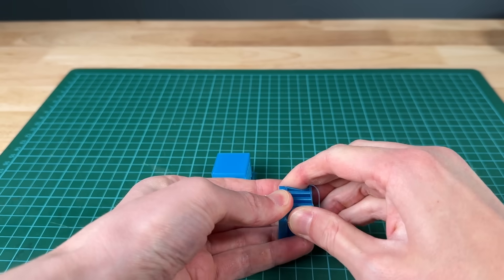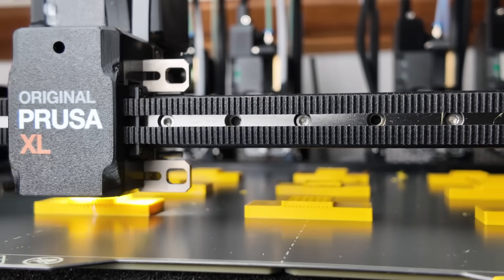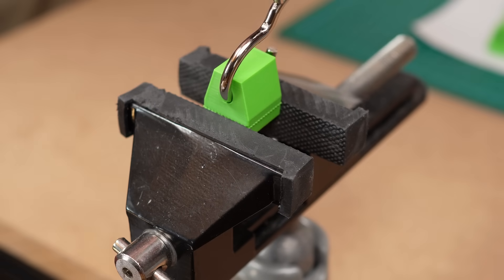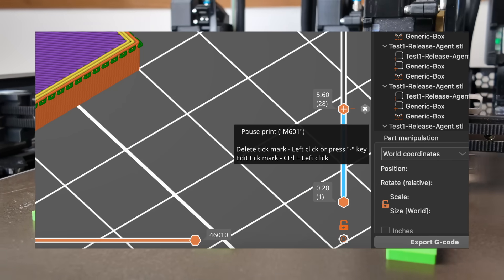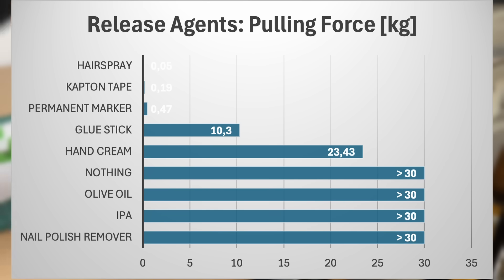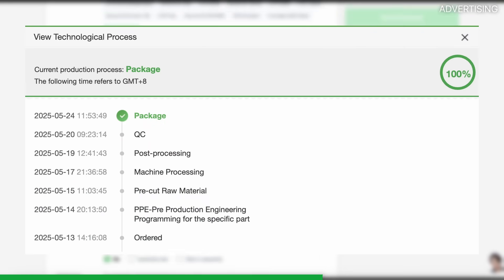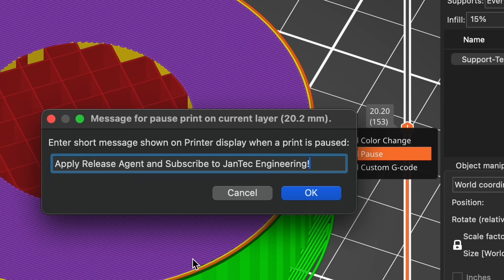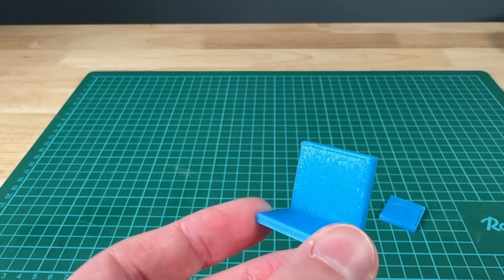Perfect 3D Printing Supports using this Trick!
In this video, I test nine common household release agents – from hairspray to olive oil – to find the ultimate solution for easy support removal and smooth surfaces. Discover practical tips to improve your 3D print quality without expensive upgrades and learn how to apply this simple trick to your own projects!
It can be applied on any 3d printer, like Prusa MK4, Prusa XL, Creality or Bambulab machines.

Filament used for the testing (aff)

Video Recommendation:
Arc Overhangs extrude self-supporting arcs next to each other that allow printing huge horizontal overhangs into free air. Check out the video from CNC Kitchen:

💚 Support Me
Amazon (recommended products)
Use the code "@JanTec" and get up to 200 Prusameters with the purchase of your first Prusa 3D printer!

📚 Chapters
00:00 Intro
00:38 Key Idea
01:56 Test Setup (Methodology)
03:09 Testing & Results
07:13 Tutorial & Applications
09:14 Summary & Outlook

Some of the products shown in the video were provided to me free of charge for testing/promotional purposes.